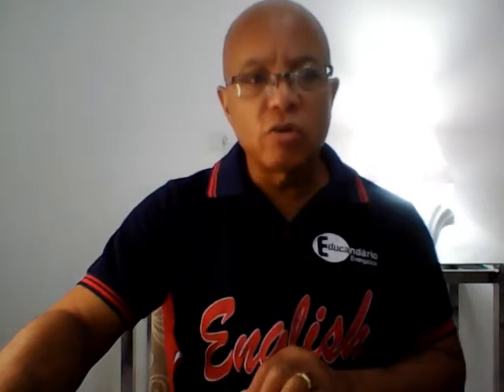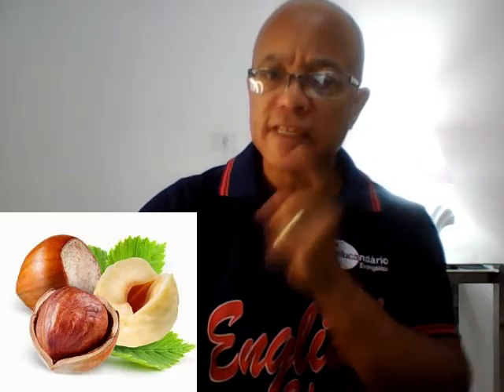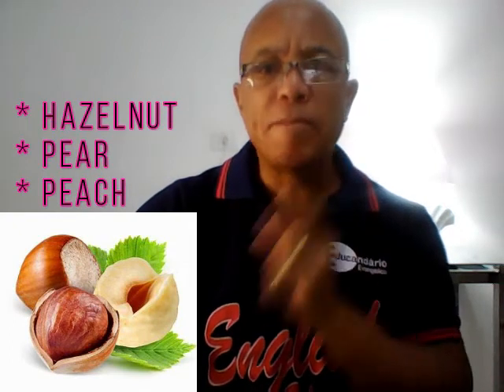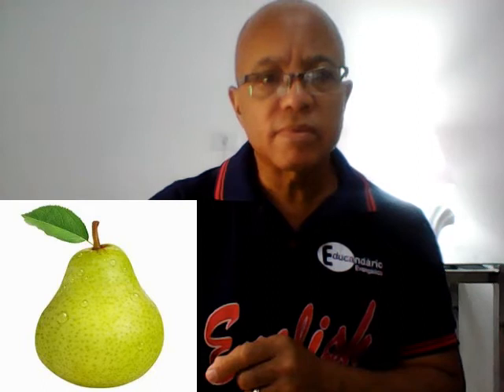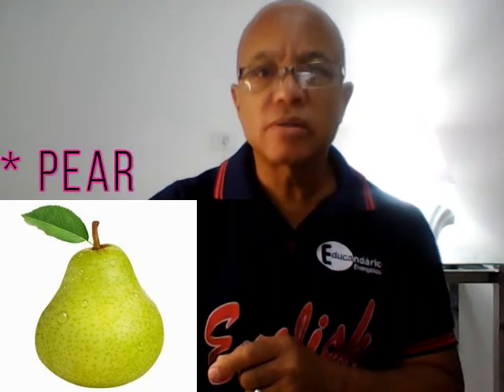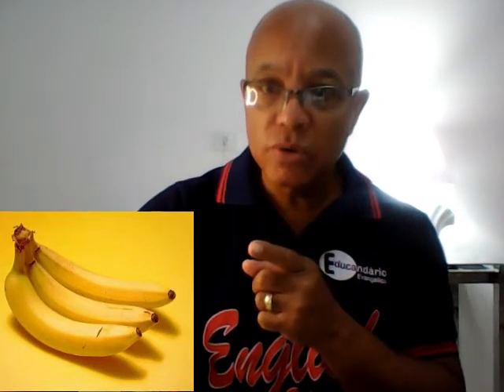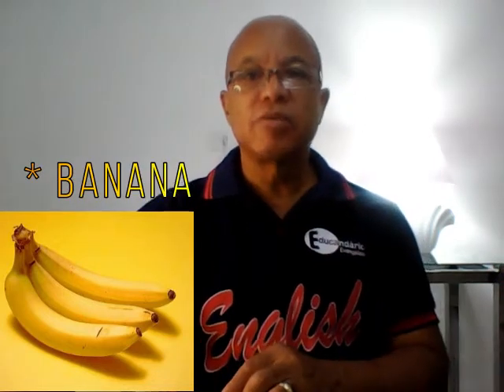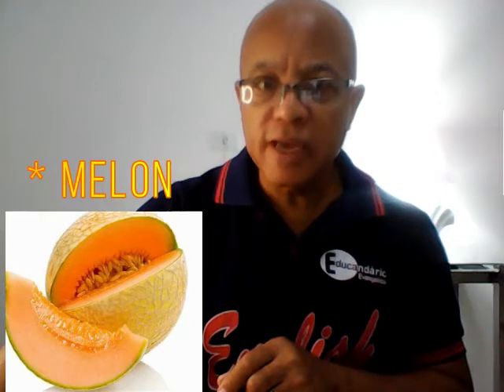What Fruits are these in English !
Understanding the English Vocabulary words for the Fruits. As with any language you want to master, you must first understand the basics first. And that is to practice vocabulary words. Using photos helps your memory to achieve just that. Comprehending the English vocabulary words. I'd currently living abroad in Brazil and have master a lot of the Portuguese vocabulary words. Even though, I am not fluent in speaking their language, surely I can and do communicate with any native person in that country. Practicing is the key to understanding the English language as well as any language you want to learn. So enjoying the video and come back often to my channel and study the English language with Mitch. Tchau! ( goodbye! )